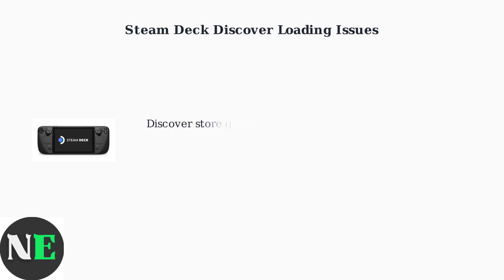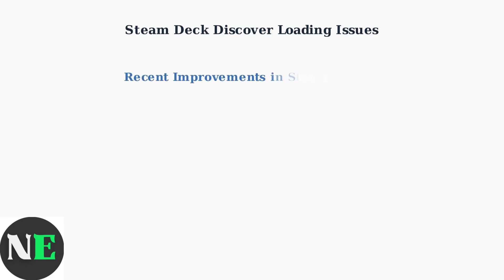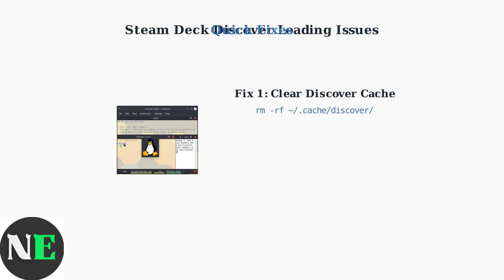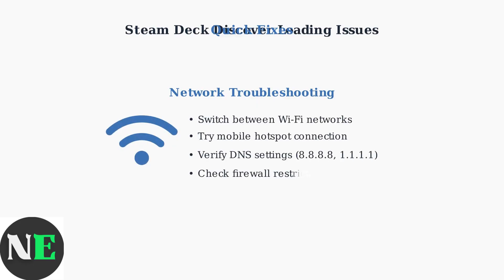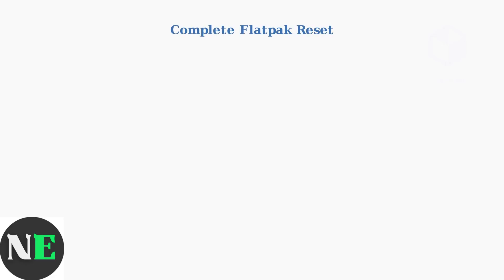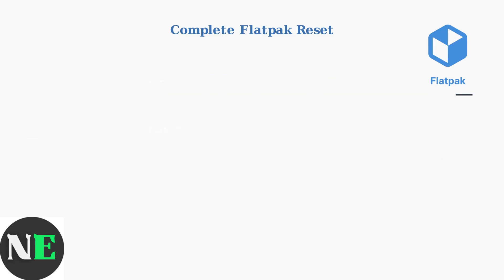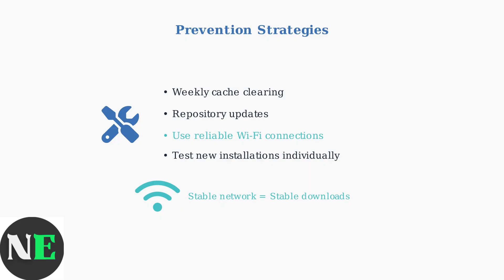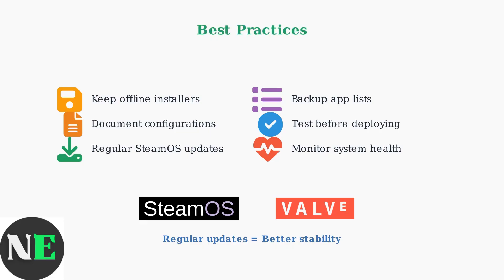How To Fix Discover Stuck On Loading In Steam Deck – Store & Flatpak Troubleshooting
Discover how to resolve the loading issue on your Steam Deck with our comprehensive troubleshooting guide for Store and Flatpak applications.